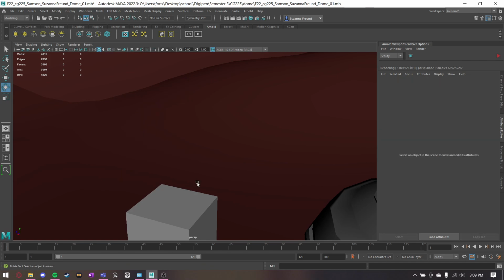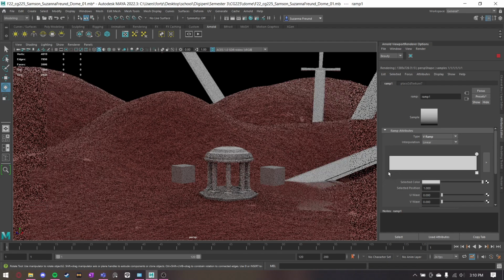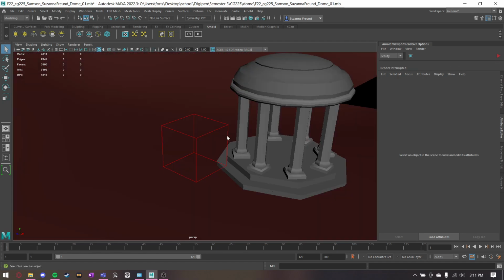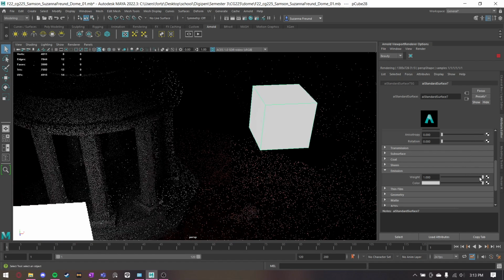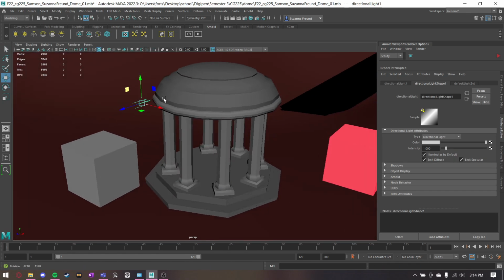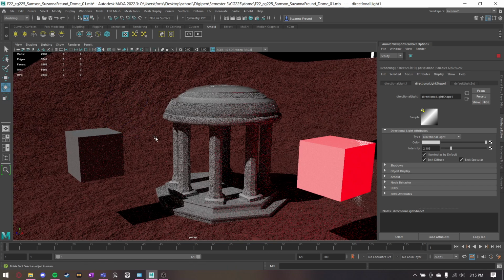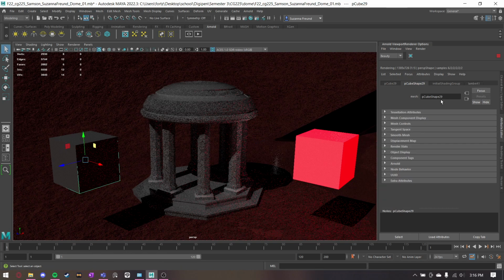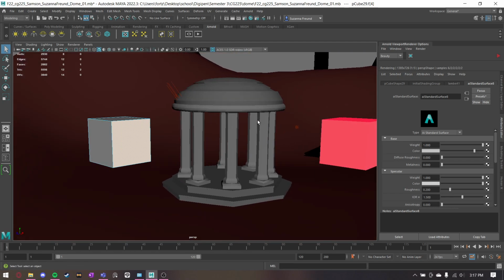Suzanna rambles about lights in Maya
hopefully the bg noise isn't too annoying